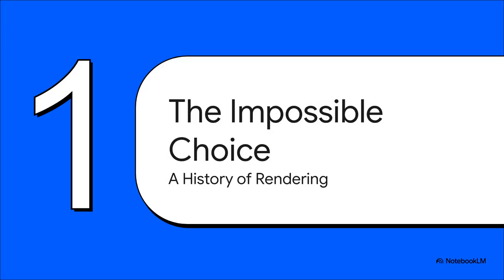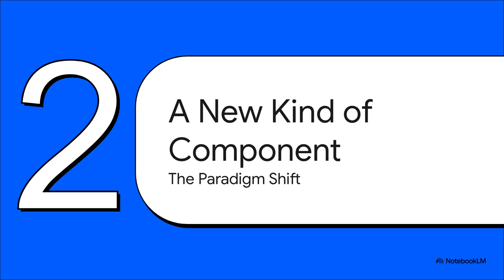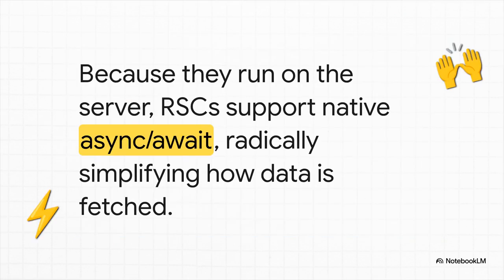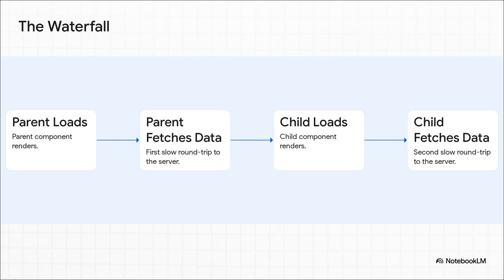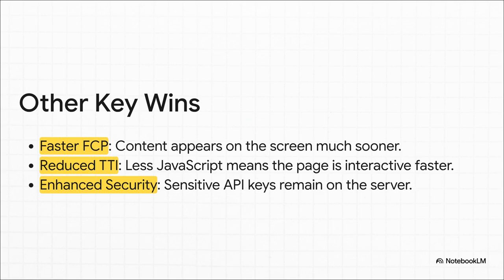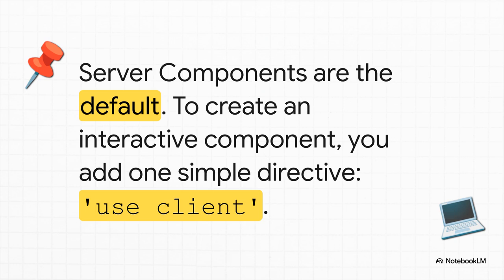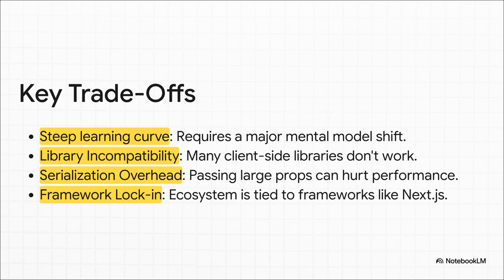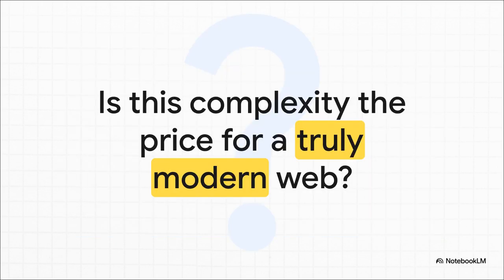React Server Components